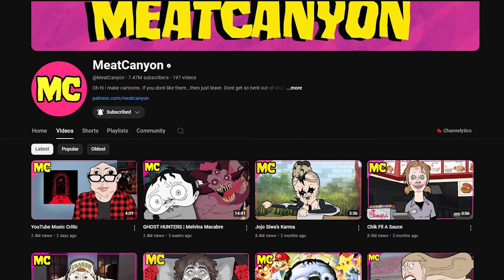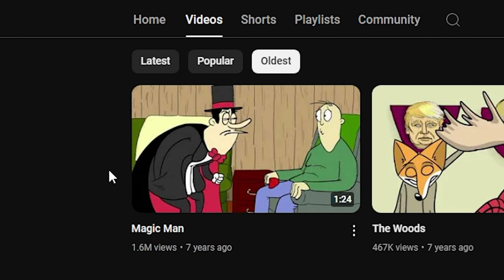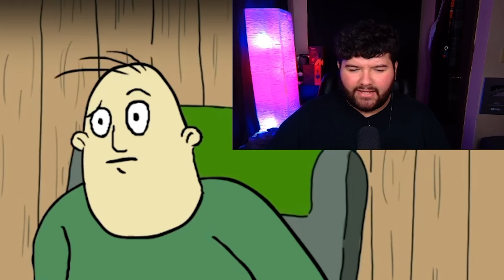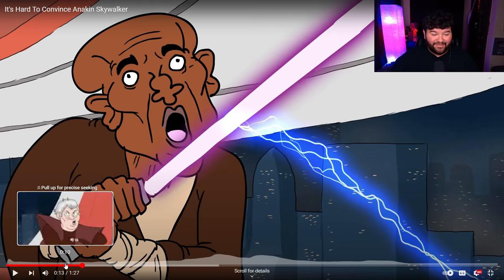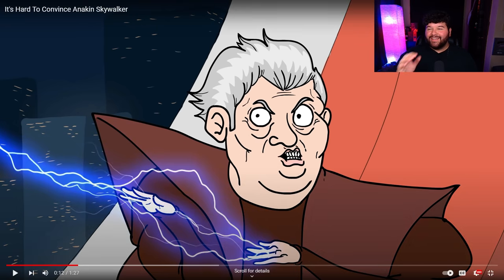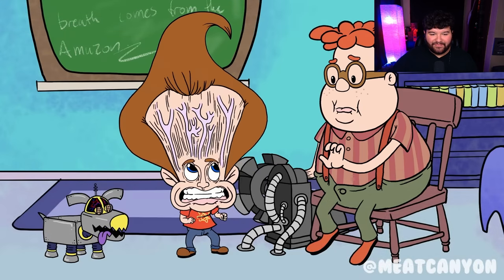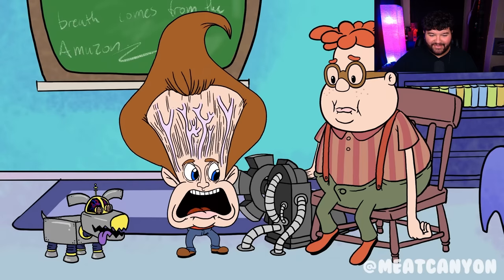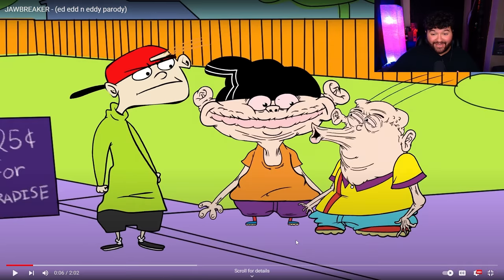I Discovered The World of MeatCanyon and It Ruined My Childhood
0:00 Intro
0:25 Magic Man
4:08 It's Hard To Convince Anakin Skywalker
7:11 When you wish upon a star
8:10 JIMMY NEUTRON CANT BREATH
10:08 JAWBREAKER
14:05 Cet In Het